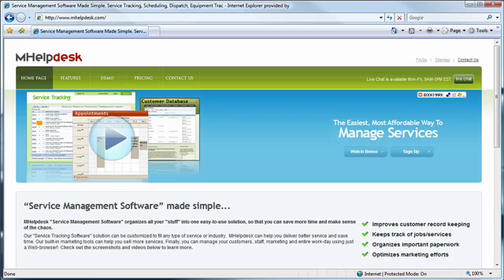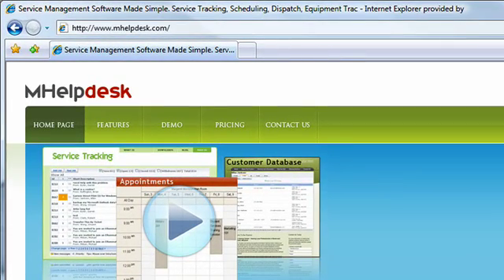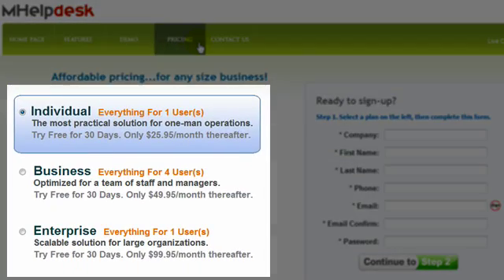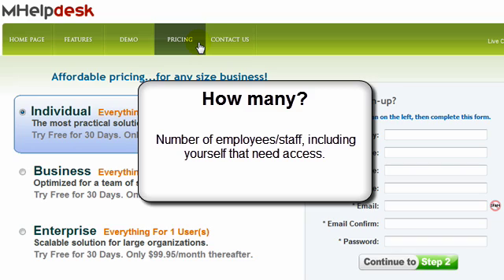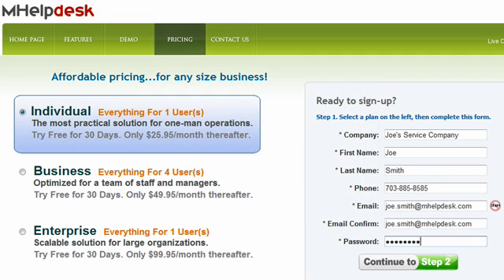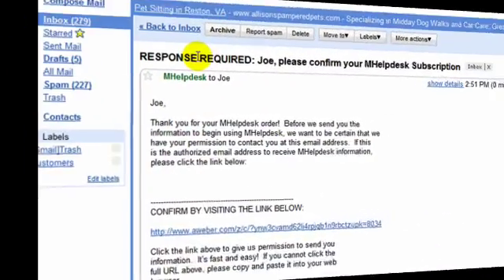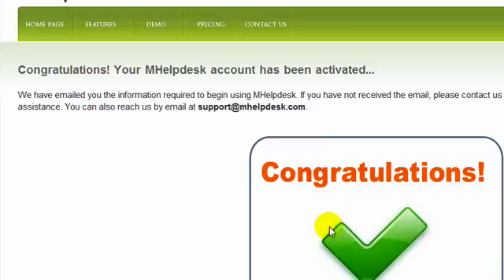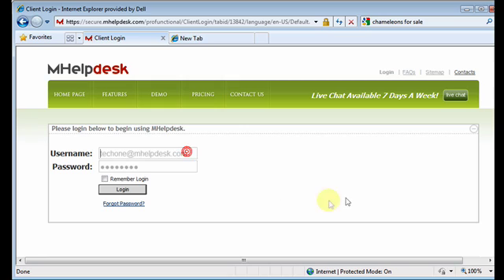MHelpdesk Free Trial Instructions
This is a step-by-step guide on setting up a trial account with MHelpdesk.